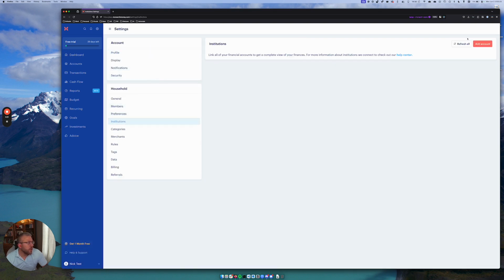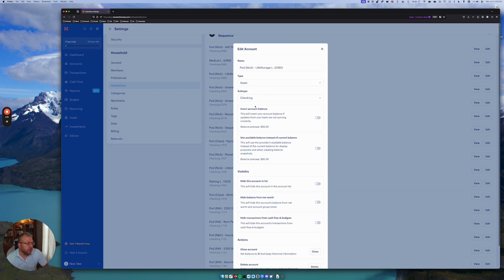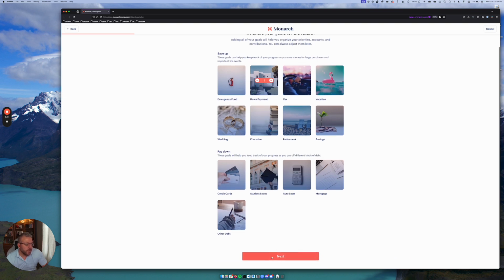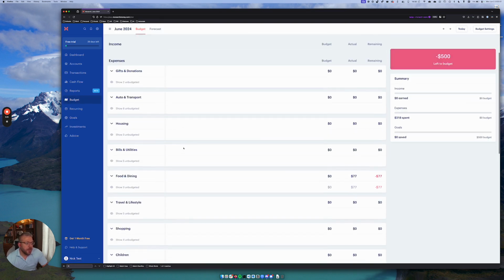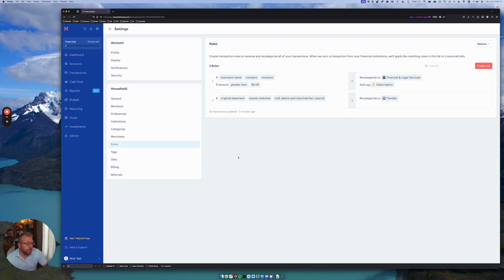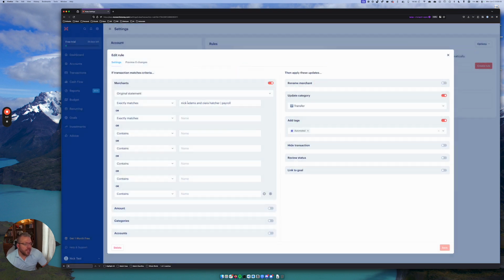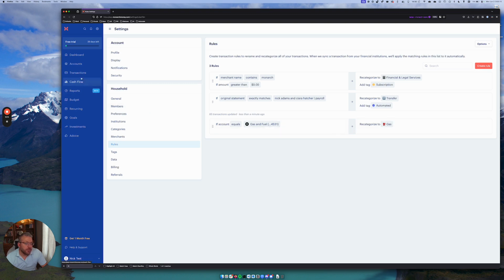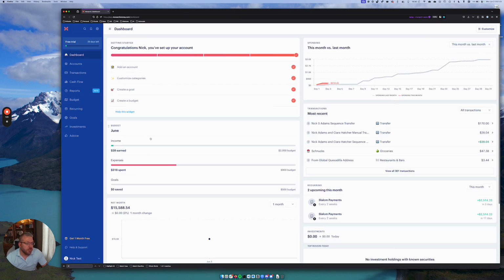How to Automate Transactions in Monarch Money with Sequence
Using Monarch Money and want to integrate it with your Sequence account?
We'll show you how!

In this video, we turn to one of our users, Nick, who demonstrates how to manage finances using Monarch.

He cover topics such as adding institutions, money movement, tracking spending, setting goals, and budgeting. Nick also shows how to hide accounts, attach goals, and use tags for automation.

Watch this video to learn how to effectively manage your finances with Monarch.

Interested in financial advice? Reach out to Nick